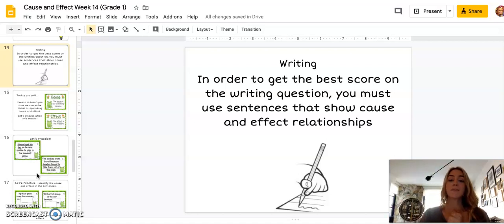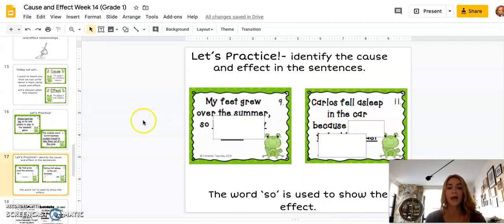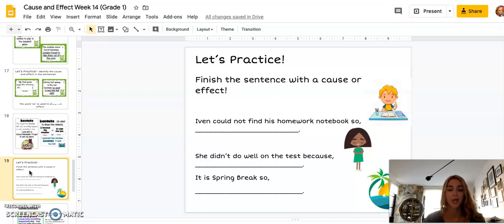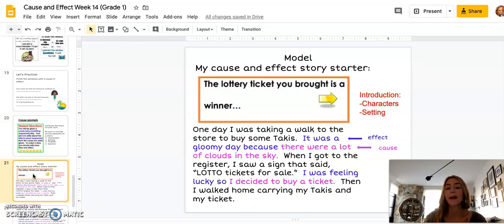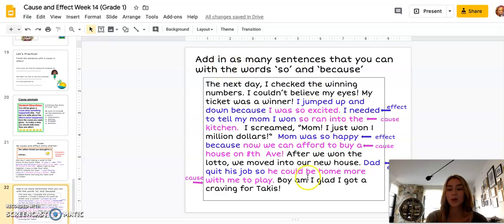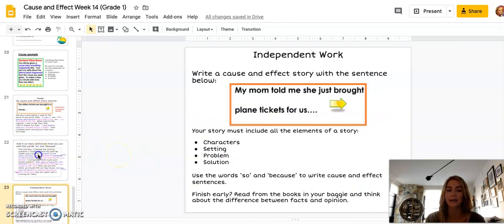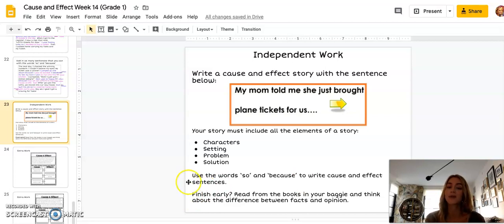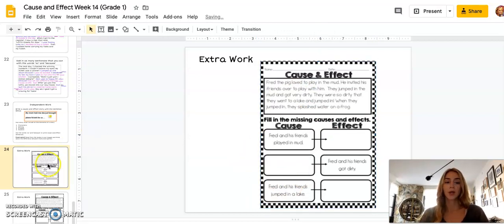4-3-20 Writing FINISH LINE